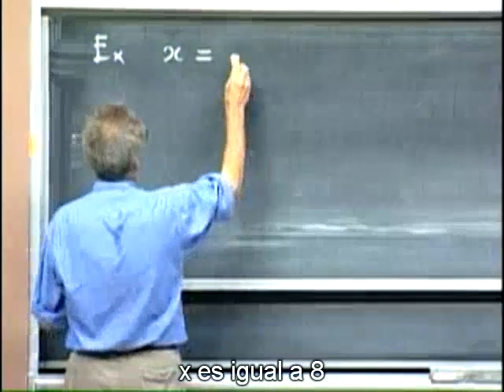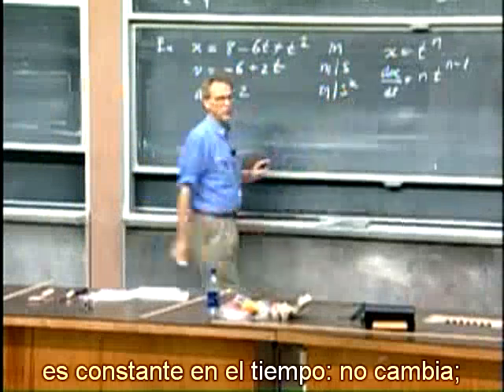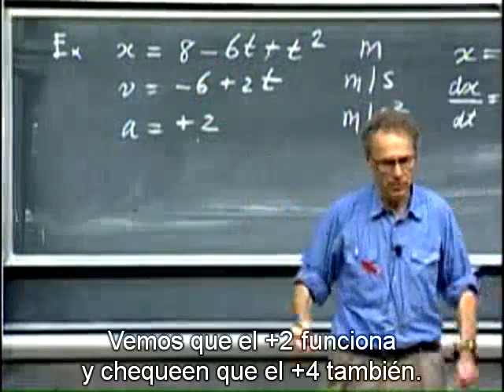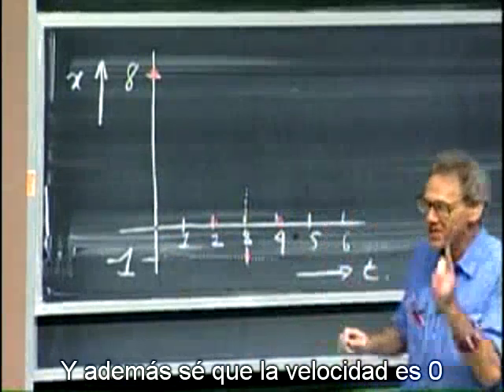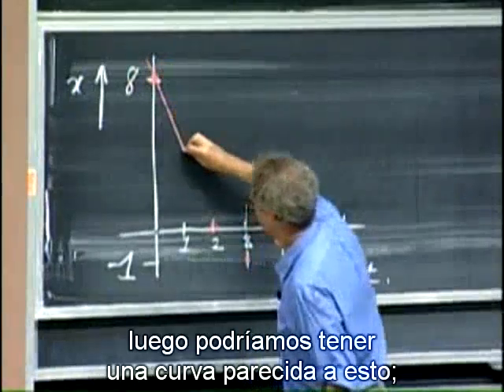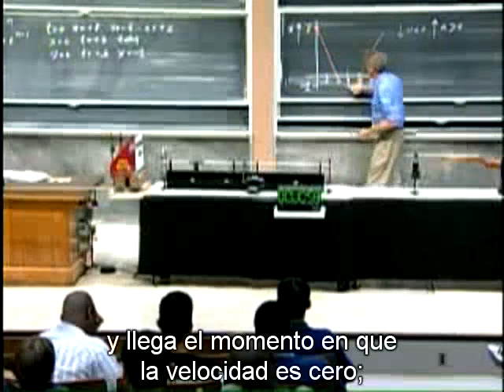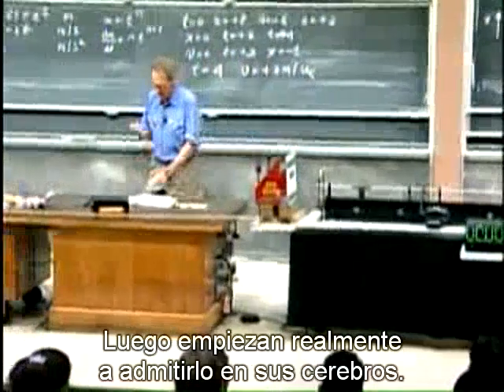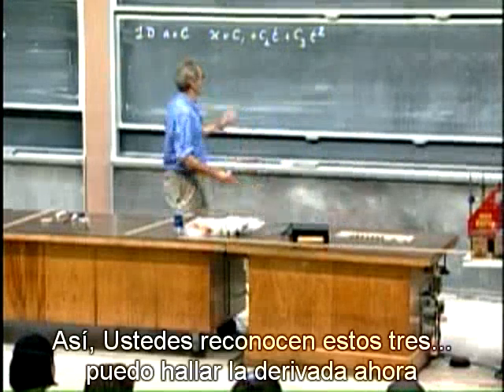Lección 2 - Introducción a la cinemática 4a parte